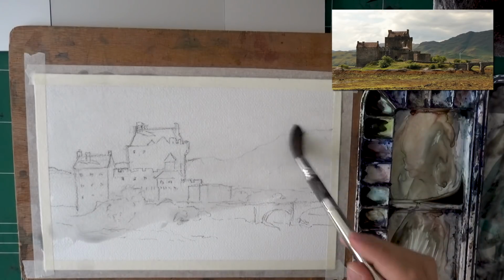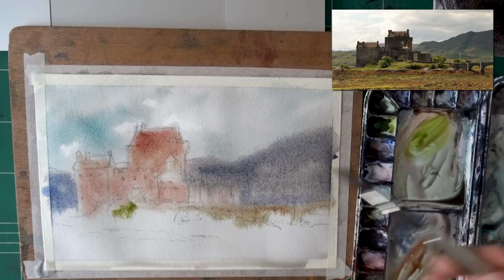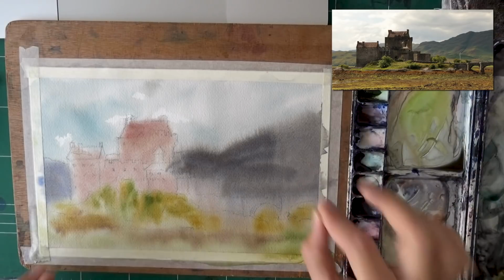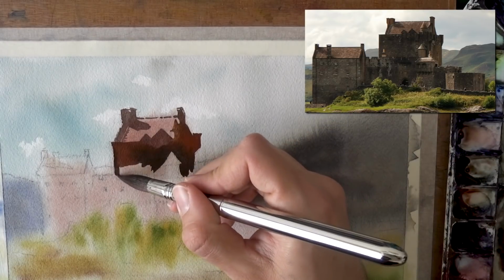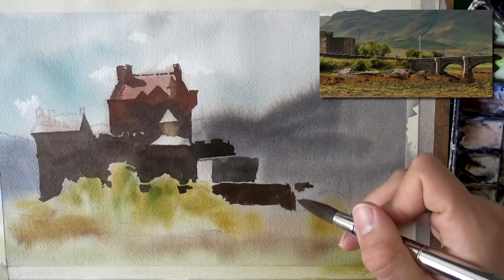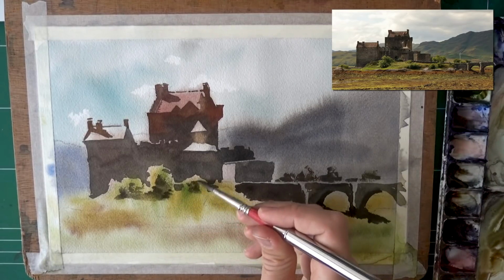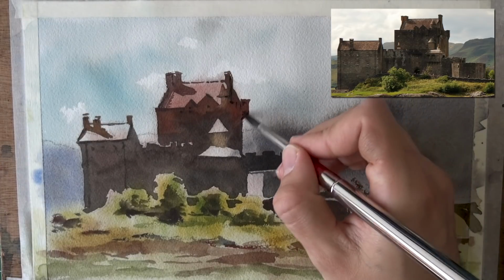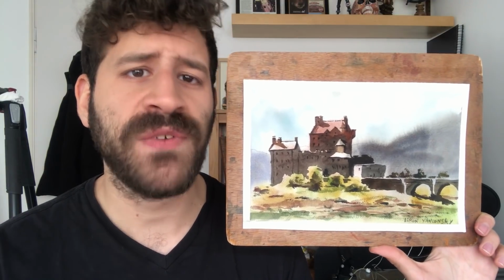Wet On Wet Watercolor Technique - Scottish Castle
In this watercolor lesson we'll practice using WET-ON-WET painting technique! It's something I don't employ as often, and so I want to practice it and share the process with you.

- Liron

Quinacridone Rose

Brushes
Escoda BLACK Plein-Air Set:

*** MUSIC CREDITS ***